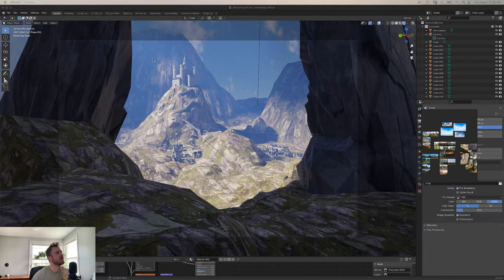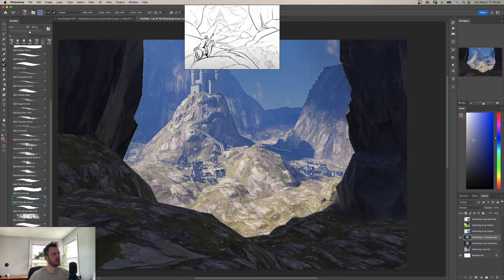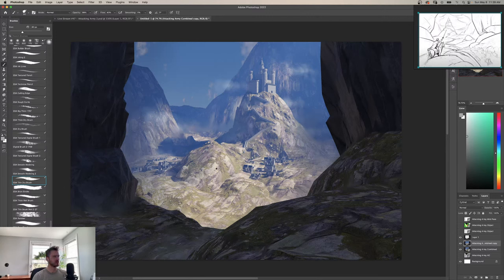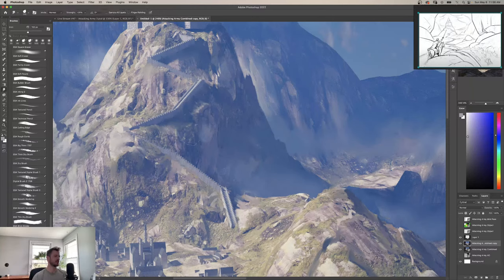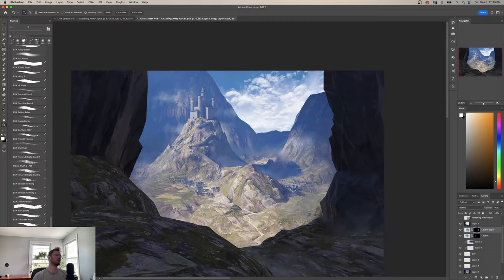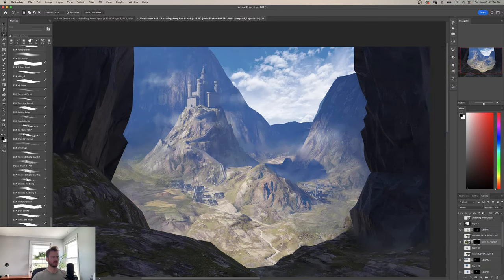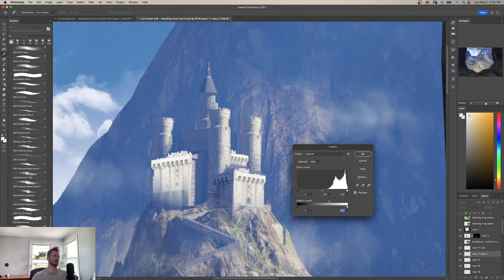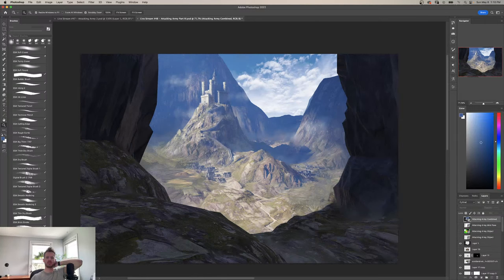Live Art Stream #48 - (Part III) Blender Landscape Paintover - Attacking Army Concept